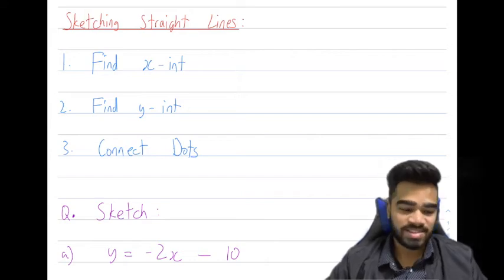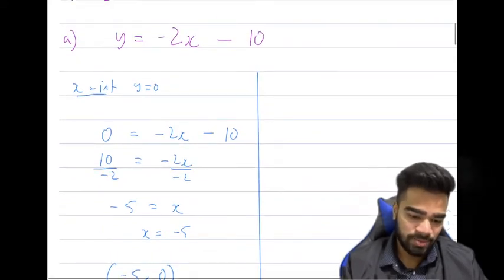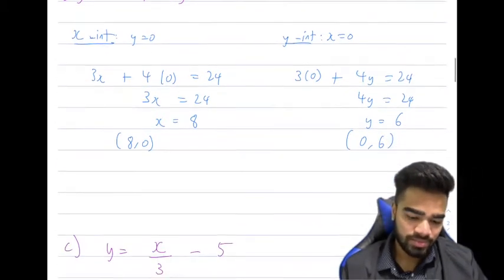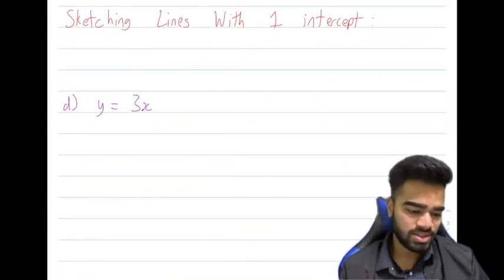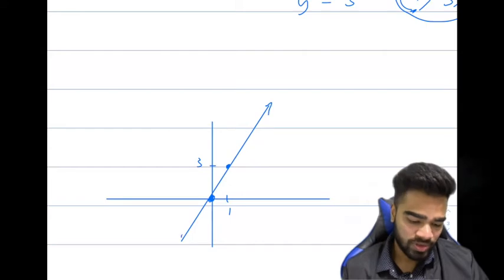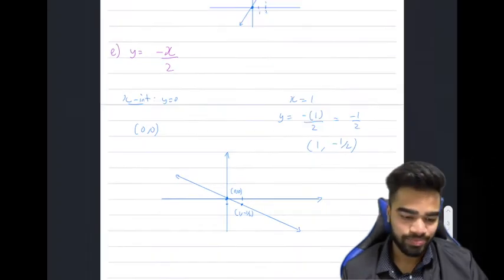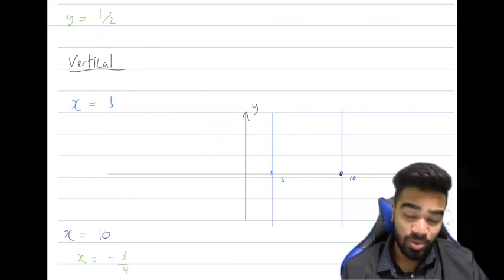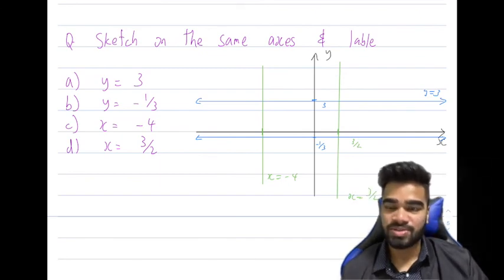2.5 Sketching Straight Lines